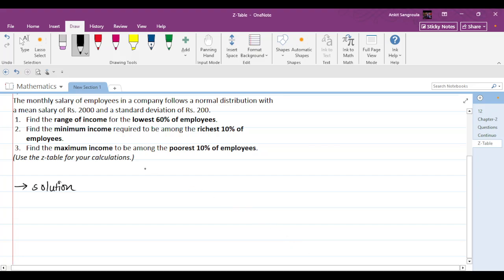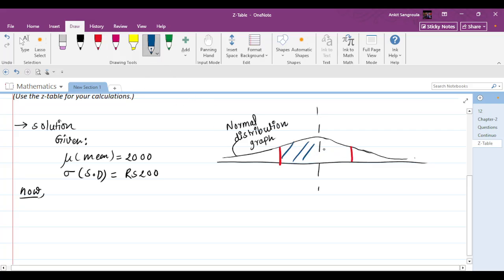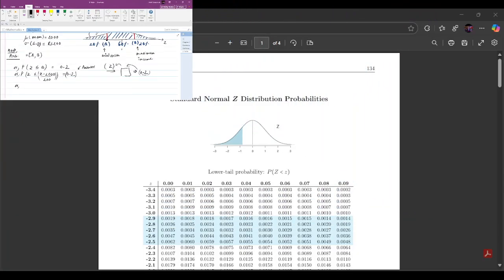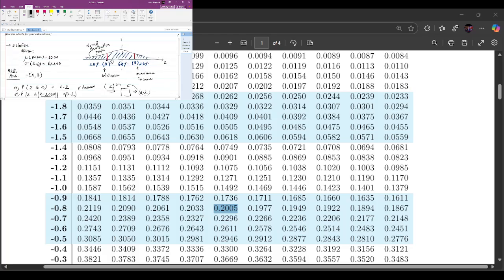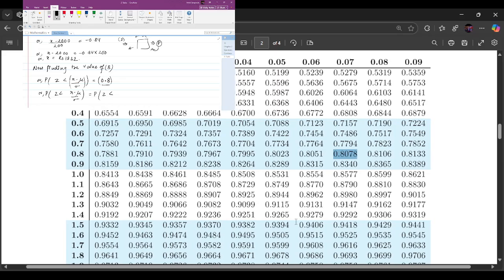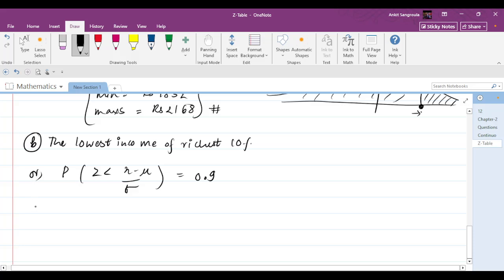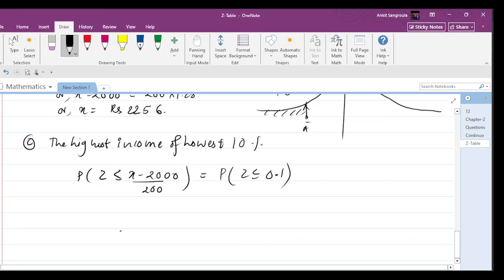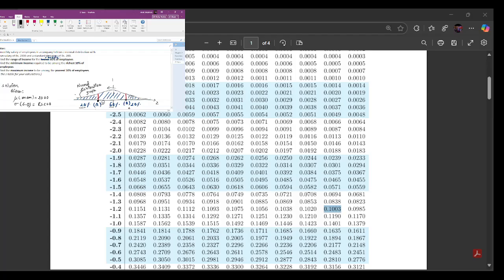Z-Table (Finding Values from given Probability)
This video explains finding values from the given probability. The question proceeds as:
.The monthly salary of employees in a company follows a normal distribution with a mean salary of Rs. 2000 and a standard deviation of Rs. 200.

Find the range of income for the lowest 60% of employees.

Find the minimum income required to be among the richest 10% of employees.

Find the maximum income to be among the poorest 10% of employees.

(Use the z-table for your calculations.)